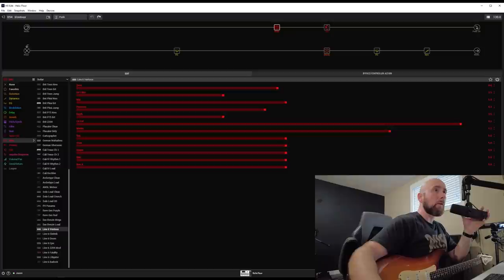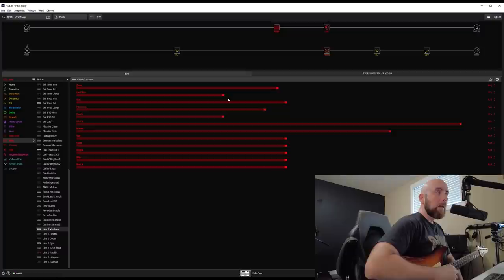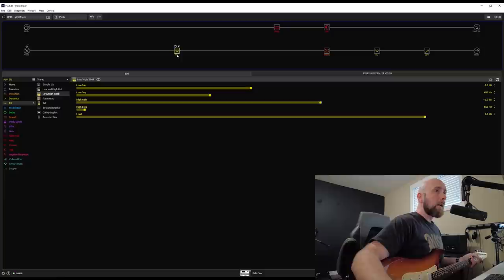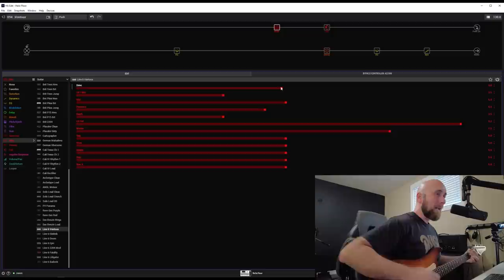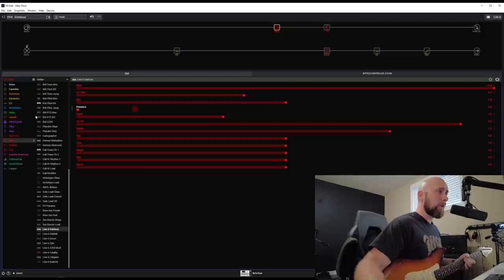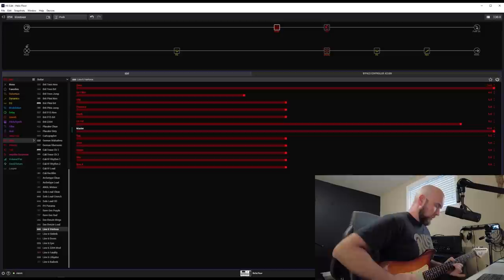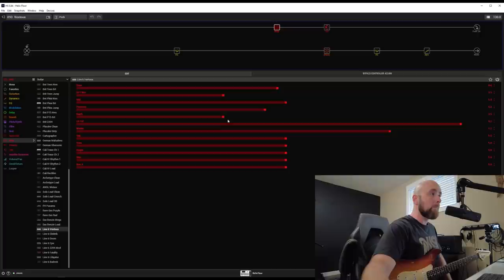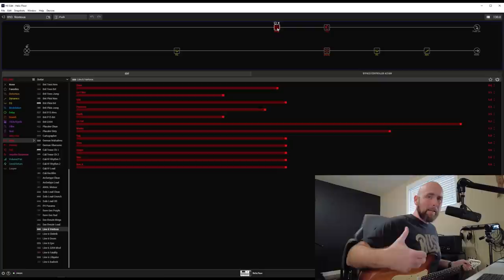Line 6 Helix FIRMWARE 3.15 | DIALING IN.... THE VENTOUX AMP MODEL!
In this episode of Dialing In... Firmware 3.15 edition, I take a look at just might be my favorite new amp model we have in the Helix, the new Ventoux amp model. This is a Line 6 original and is an extremely versatile amp model that can be used for a wide array of tones. I really hope you enjoy this look at this amazing new amp model.

If you would like to grab a copy of the Line 6 Marketplace Ventoux Ultimate preset, you can do so from this link:

If you would like to grab a copy of the free CustomTone preset, you can do so here: